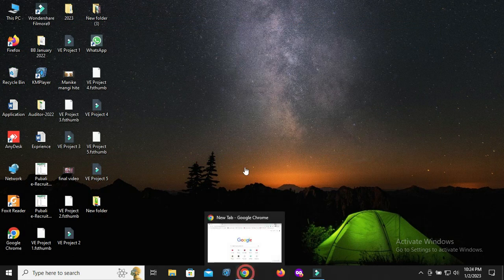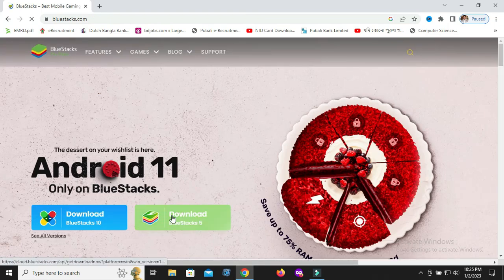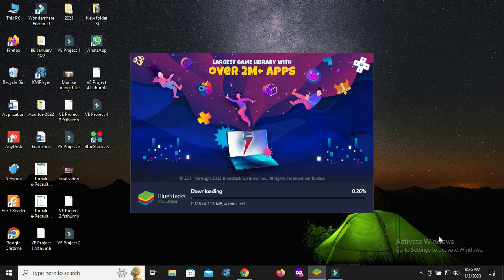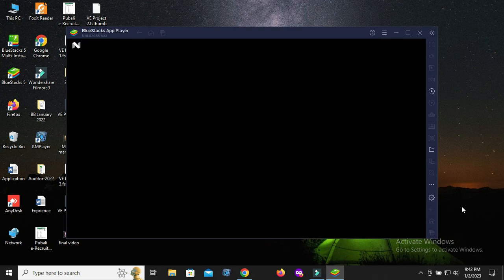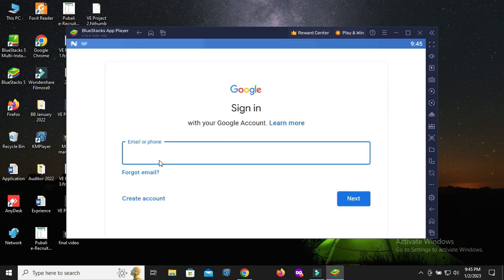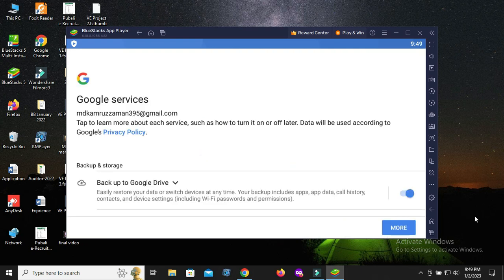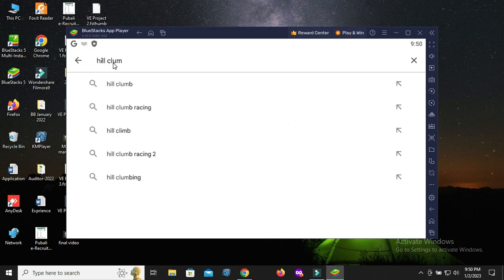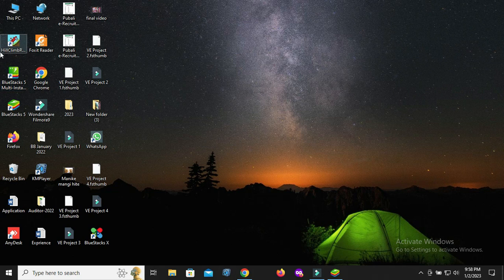How to Download and Install google PlayStore Apps on PC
Hello Friends Today I an going to show How to Install Google Play Store on PC and Laptop || How to Download and Install PlayStore Apps on PC . The Process is very simple. see the video. I hope you can do so.

Thanku For Watching...